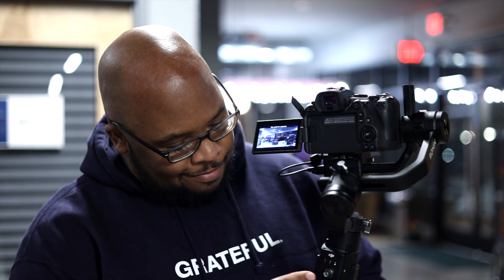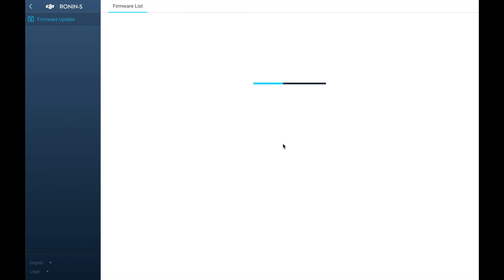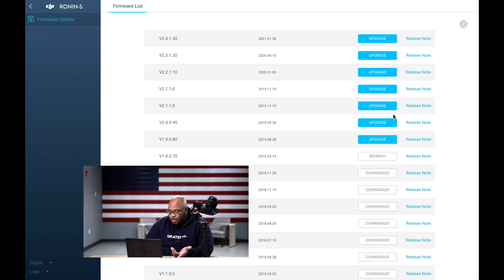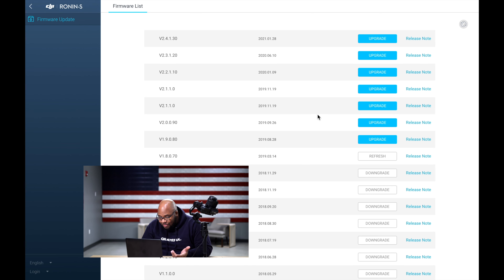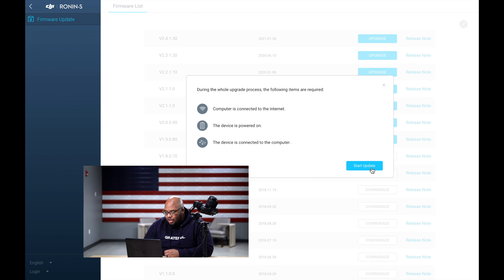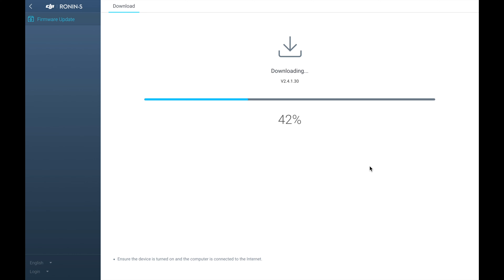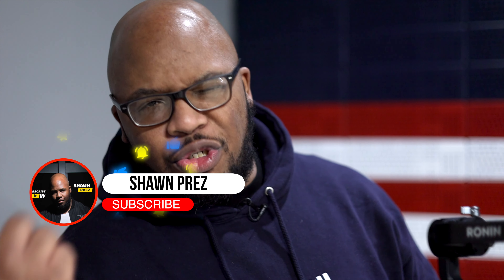How to Update Ronin-S for Canon EOS R5 & Canon CANON R6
Tutorial on how to update Ronin S to fully function with Canon EOS R5 & R6

Ronin S
EOS R6
Focus Wheel
Ronin Control Cable